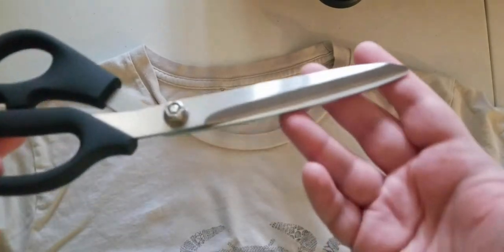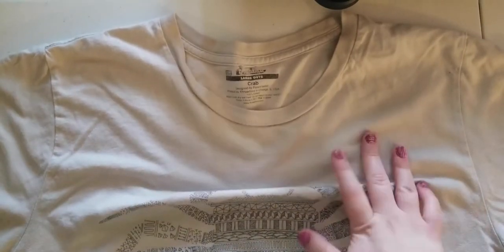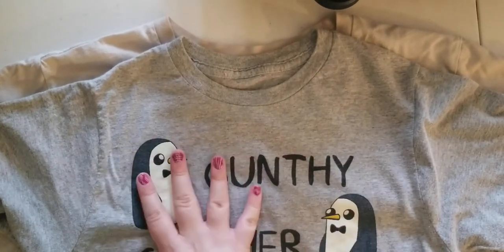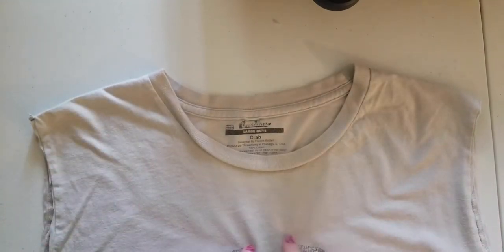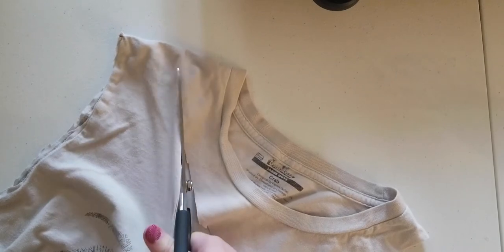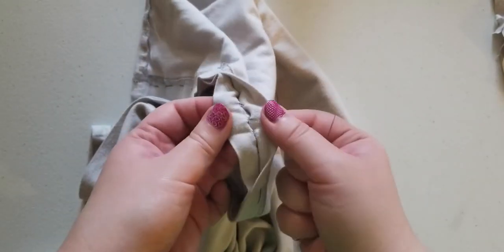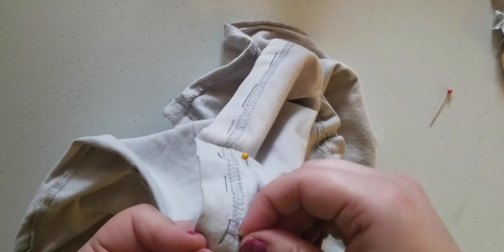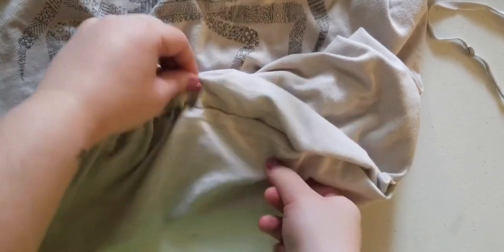Camp Evergreen: T-Shirt Tote Bag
Camp Evergreen is going virtual! Adults and teens can participate in activities from home for a chance to win prizes from Virginia Beach small businesses. There is something for everyone in Camp Evergreen. Attend library programs, complete craft and outdoor activities or enjoy online library resources. The only requirement is to have fun!

Supply List:
• T-Shirt
• Scissors
• Needle *
• Thread*
• Needle threader (optional)
• Pins
• Decorations (paint, markers, buttons, patches, etc.)

*You can also use a sewing machine if you have one.